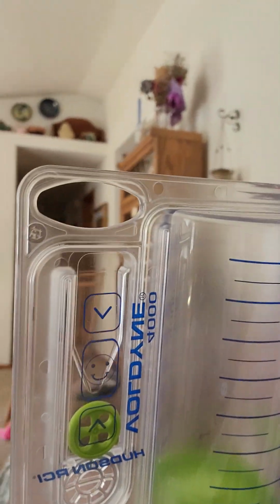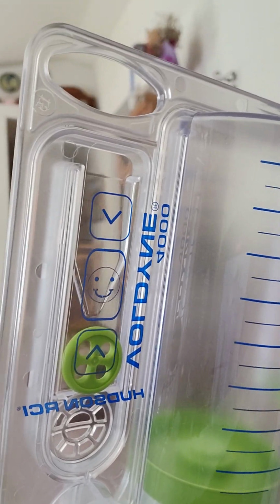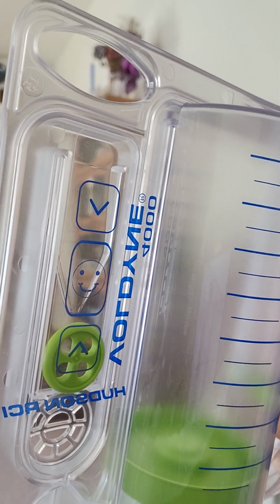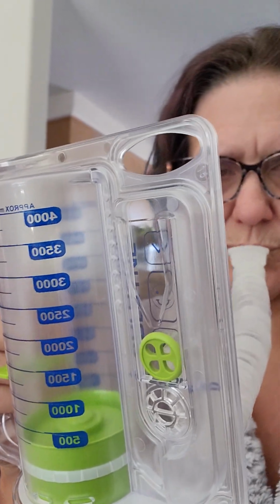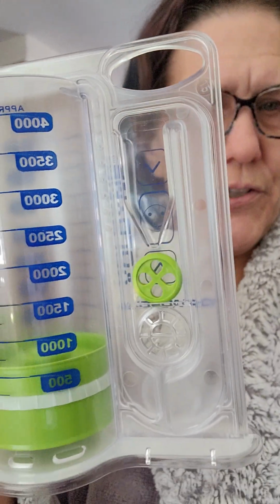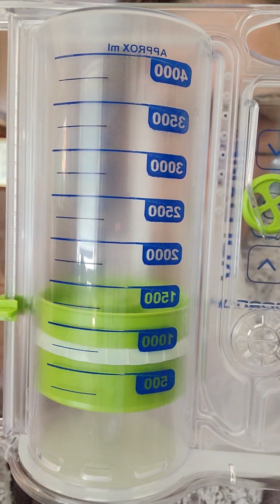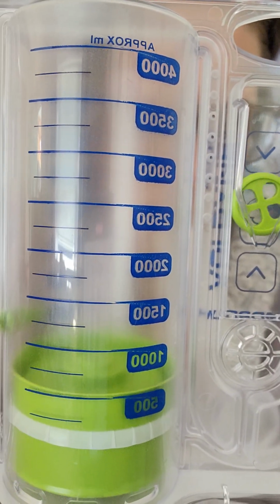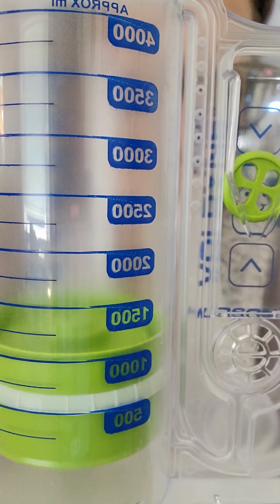Exercising. Use an incentive Spirometer post-op for best outcomes.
Using an Incentive spirometer post op reduces risk of pneumonia as well as dispels some of the Co2 used to inflate the belly for surgical visualization.  Should be used every hour while awake.   Slow and steady keeping the disc in the smile zone.